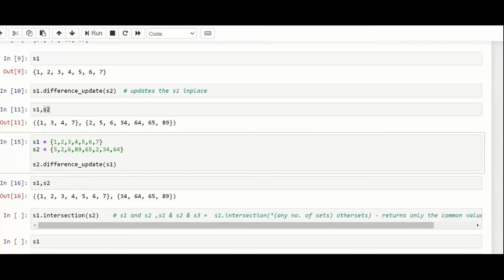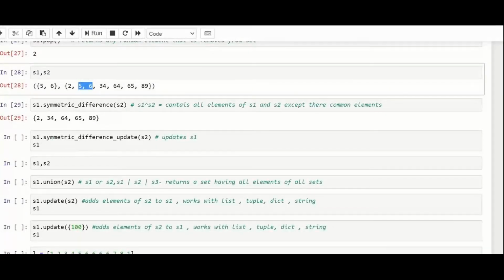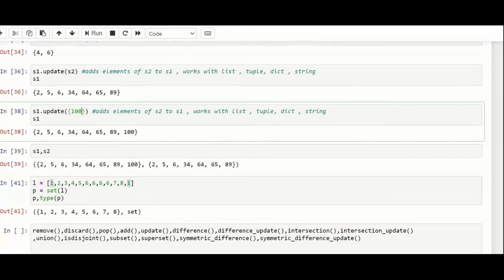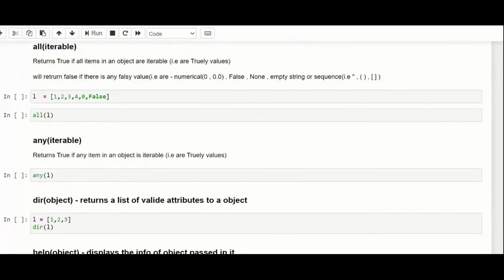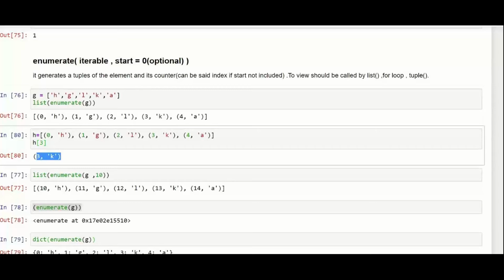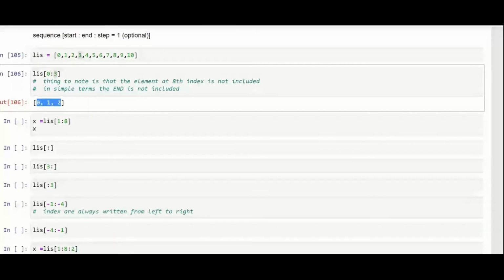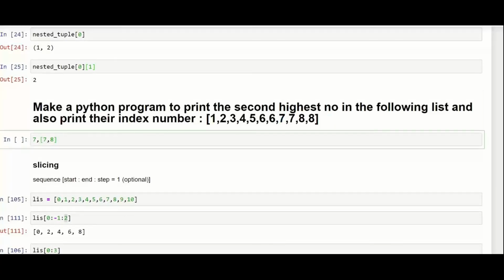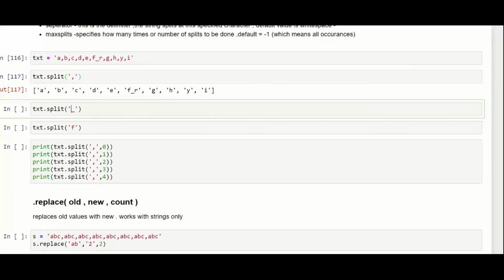DSP03 30-1-2021 part